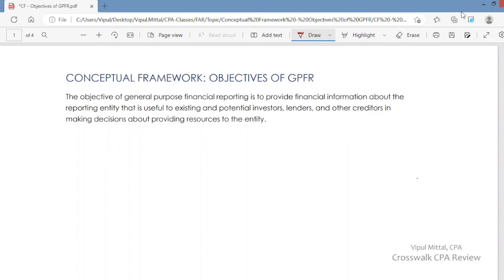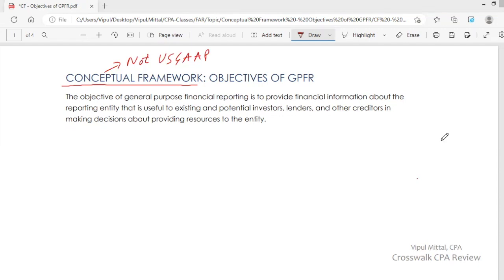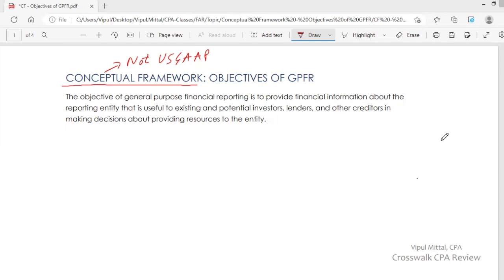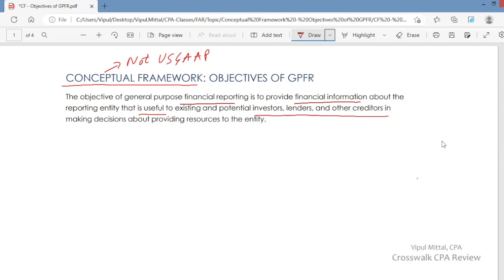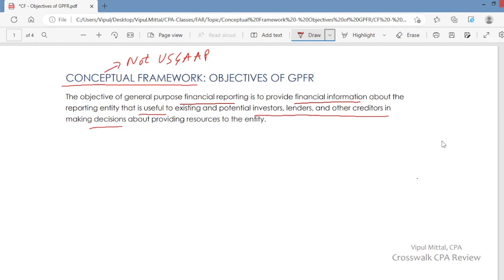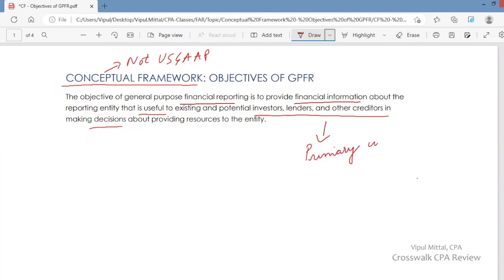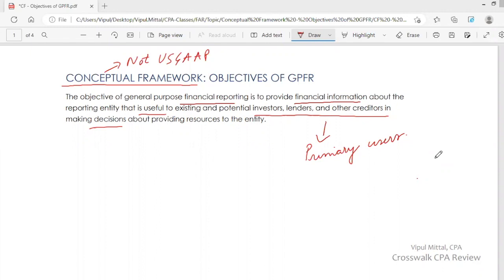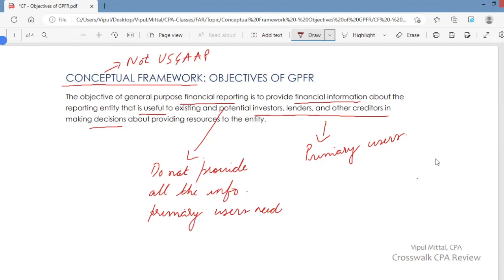CPA Course: Conceptual framework – Objective of GPFR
The conceptual framework includes a series of Concept Statements. These concept statements basically set the rules that underlie financial reporting. The concept statement no. 8 states the objective of general purpose financial reporting. Watch this video course lecture by Vipul Mittal to understand the objective of general purpose financial reporting.